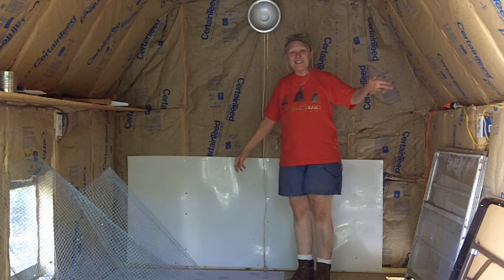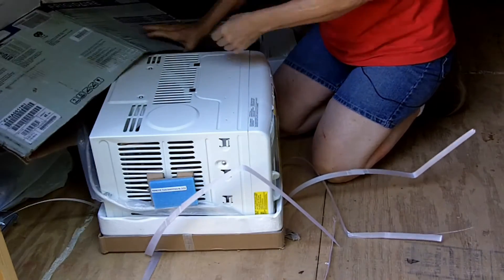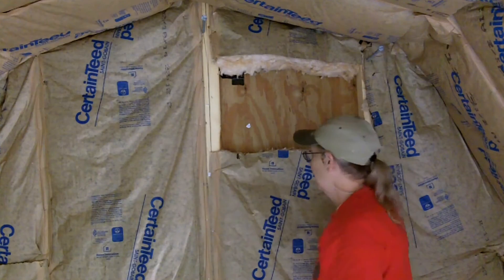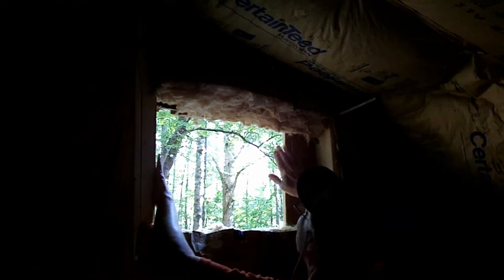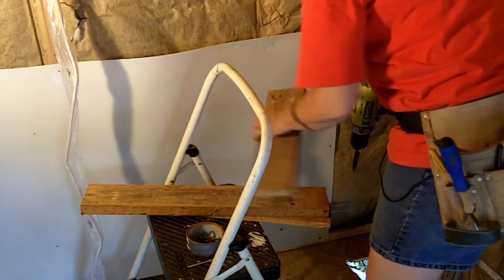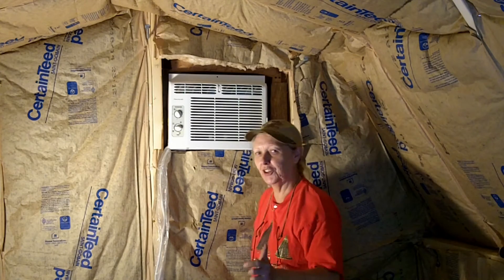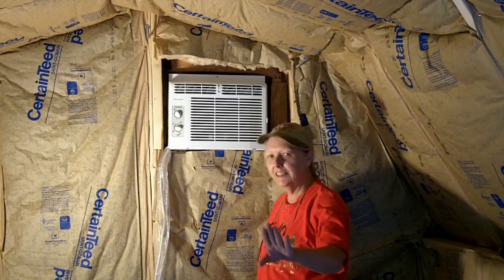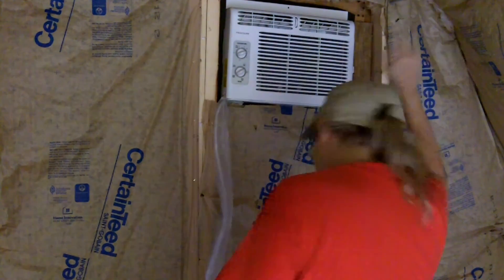Air Conditioning For The Rabbitry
Finally got the air conditioner in the rabbitry.  I've been putting it off because I knew it would be a bear!